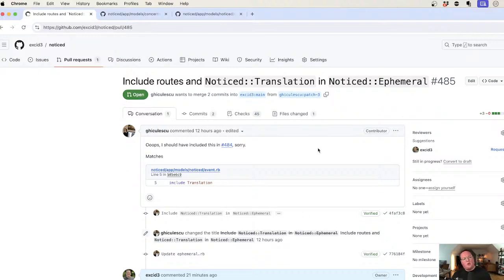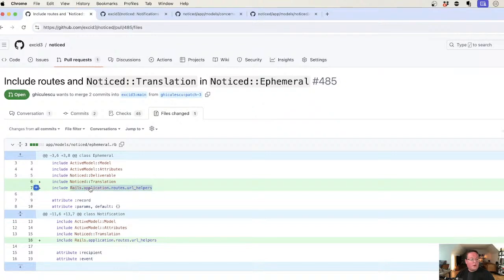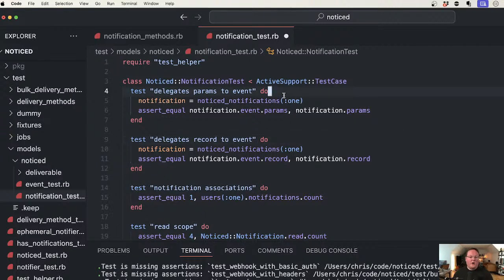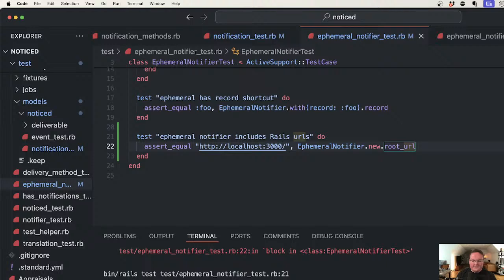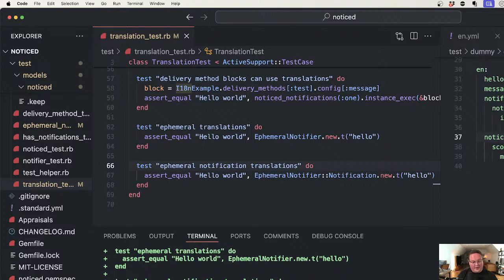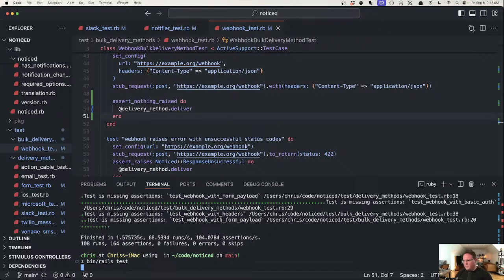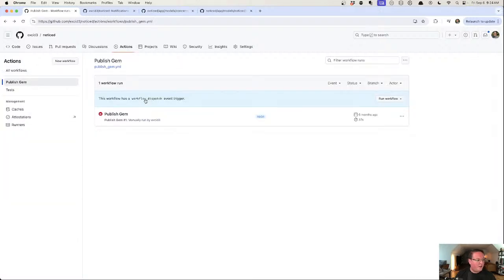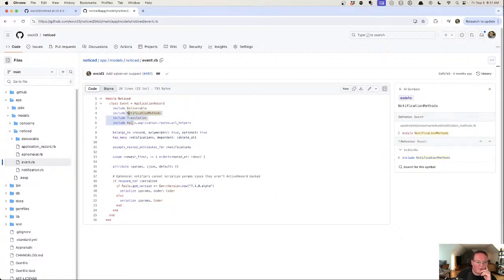Working on the Noticed gem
Let's merge a pull request and write some tests.